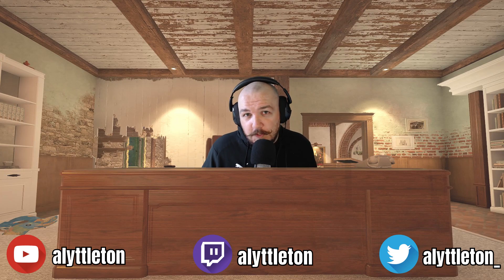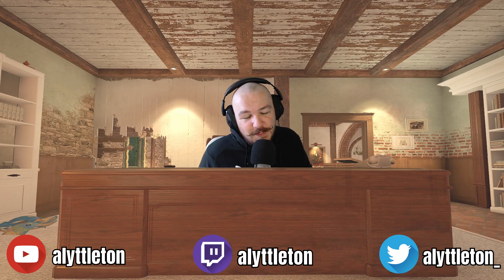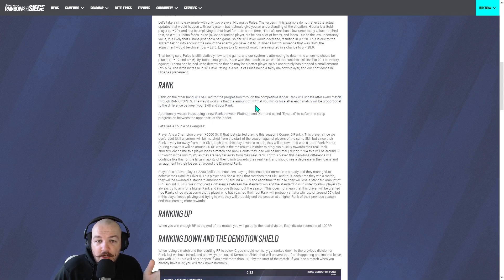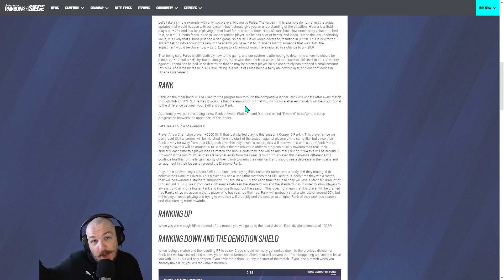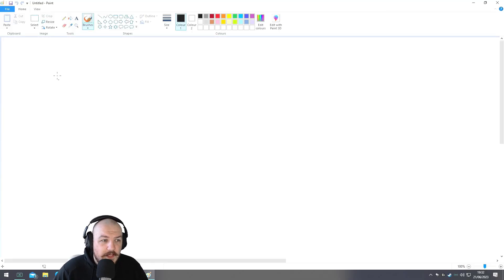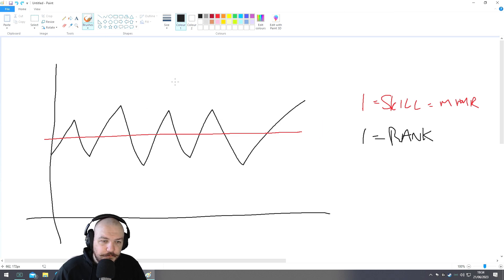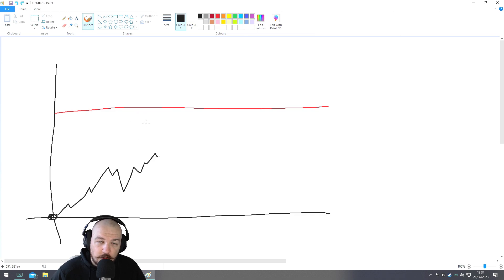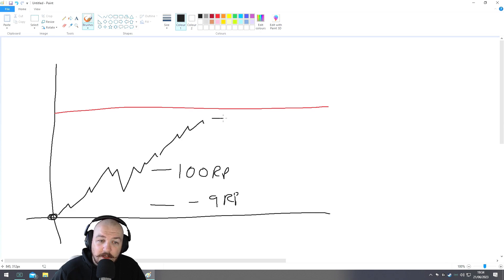*Ranked 2.0* Huge Success Or Drastic Failure? Rainbow 6 Siege 2023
Has ranked 2.0 been a success or failure?